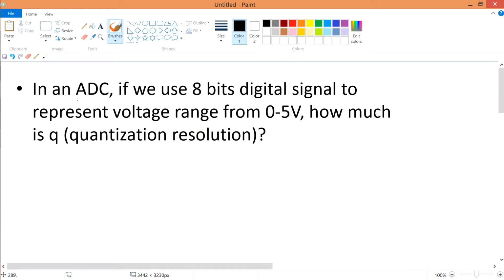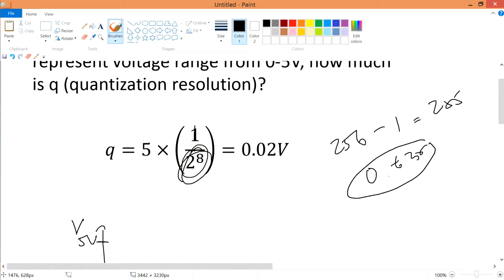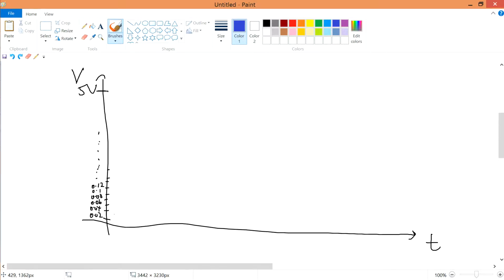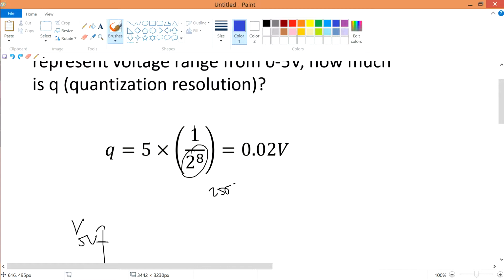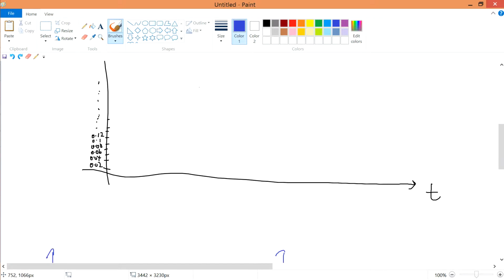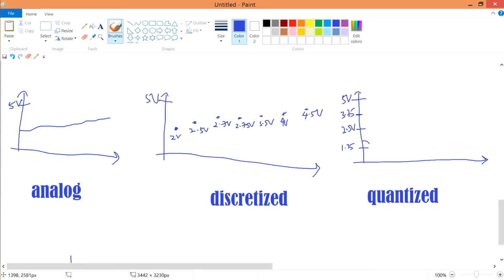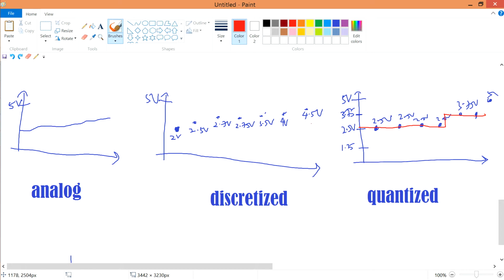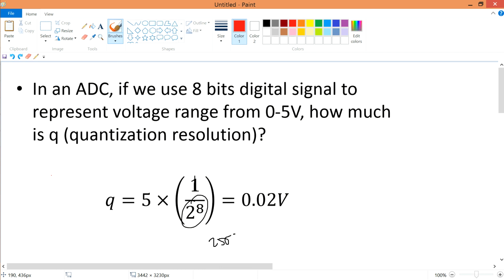l1v1 1 Meaning of quantization resolution and calculating it